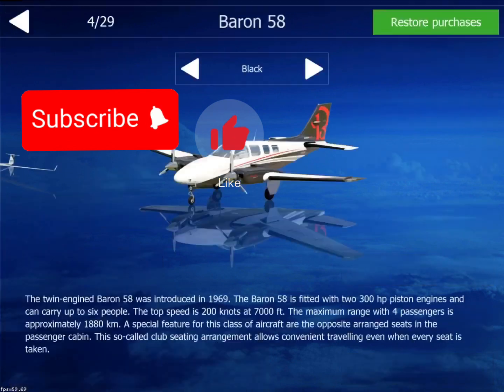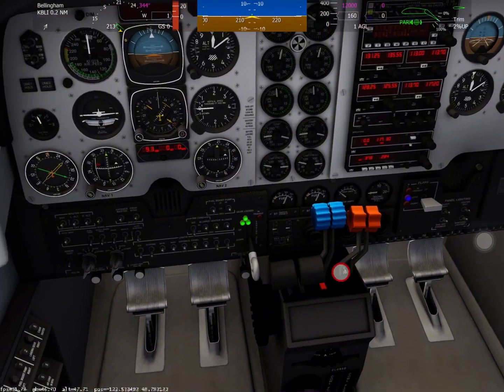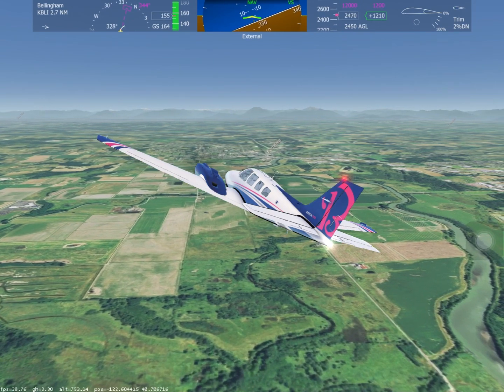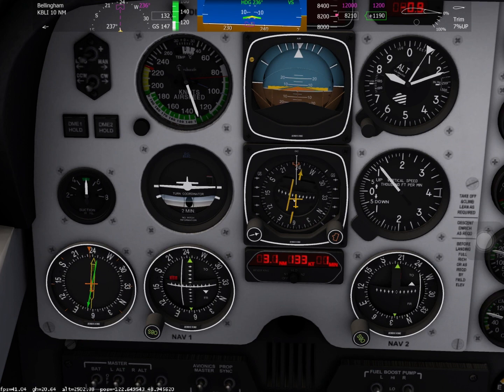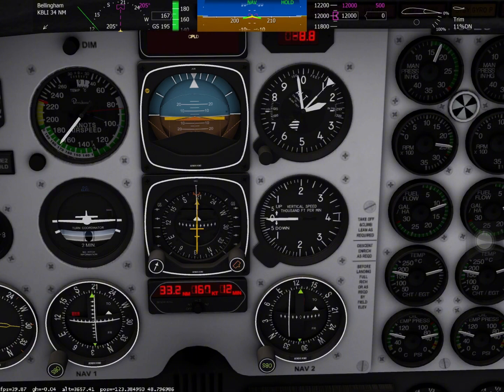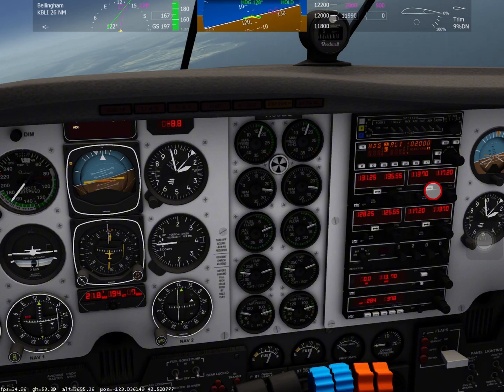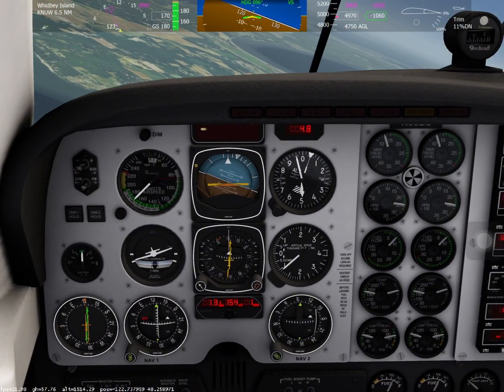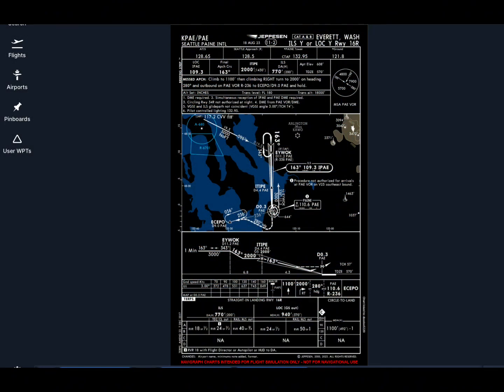VOR & ADF Only with an ILS Landing. Short and Fun full flight from KBLI - KPAE.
Full Flight Baron B58 using only VOR's and ADF's to navigate on our way to a soft and buttery touchdown. Old school navigation.

0:00 Intro, Cold & Dark Starup, Flight Plan Prep
8:37 Taxi to runway
14:10 Take off, Climb
19:23 Turn to the AP ADF
29:36 Turn to the YYJ VOR
33:50 Turn to the FHR ADF
40:25 Turn to the CVV VOR, Descent
47:05 Turn to the IPAE ILS Approach for RWY 16R
54:00 ILS Capture
58:25 Glide Scope Capture, Touchdown, Outro